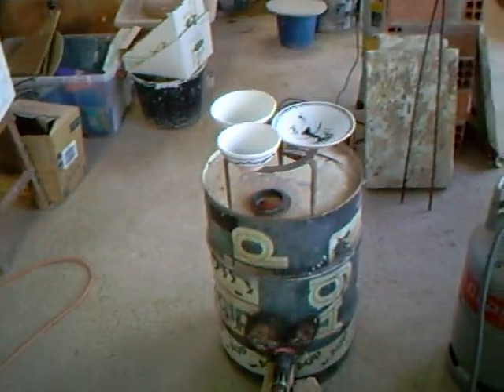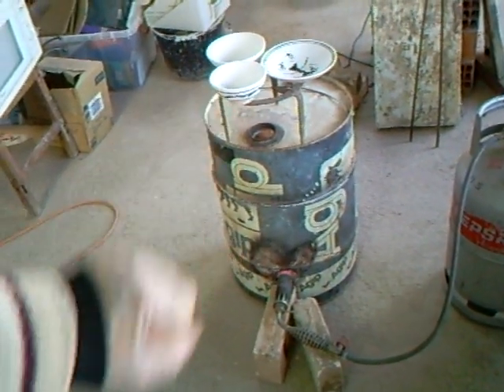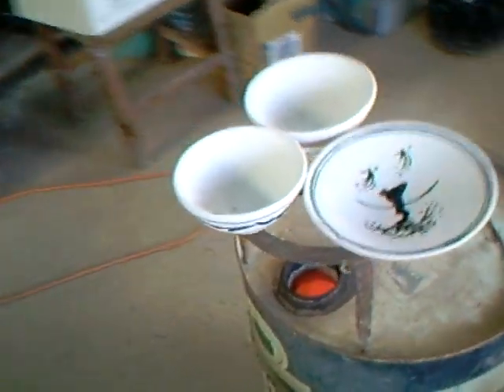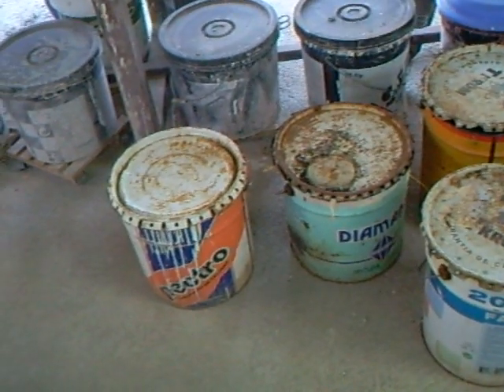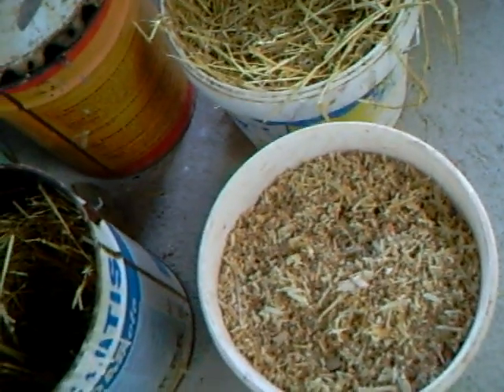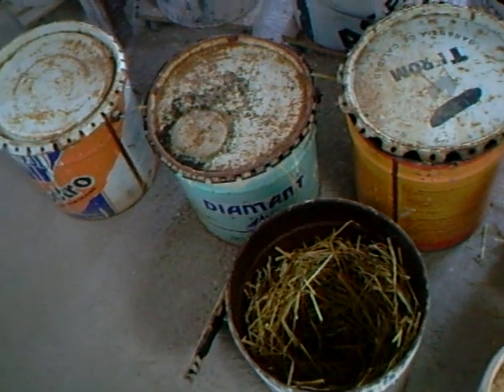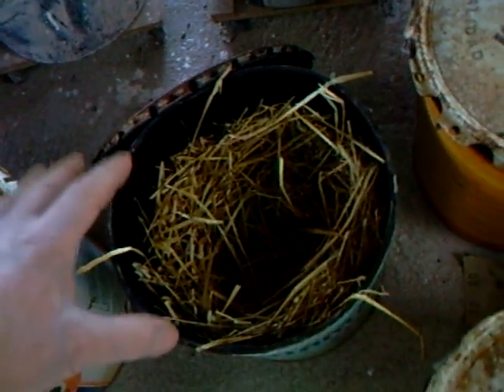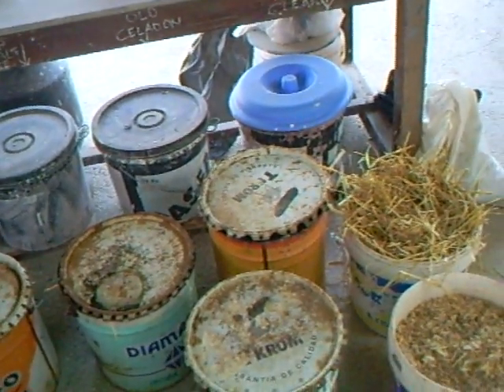SIMON LEACH - Raku fun 1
Good to get back into the raku scene again ! pottery tools & kits available from my website.